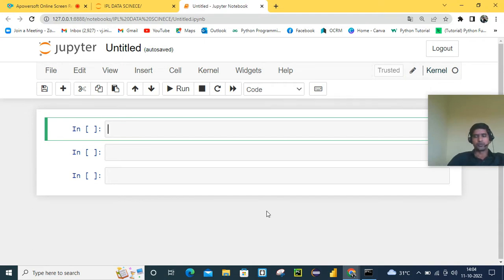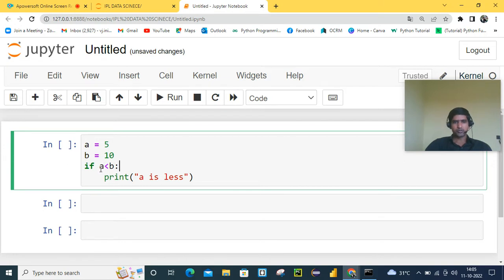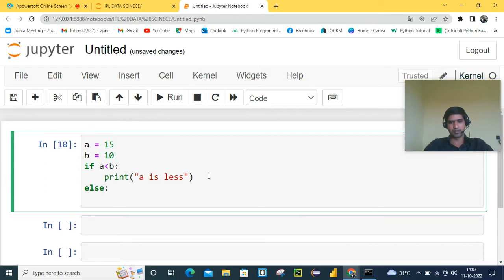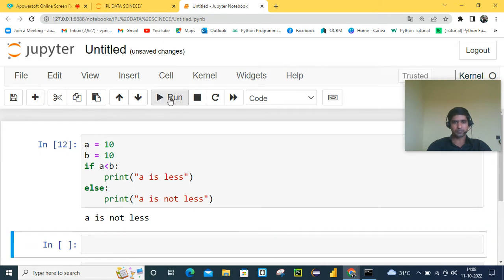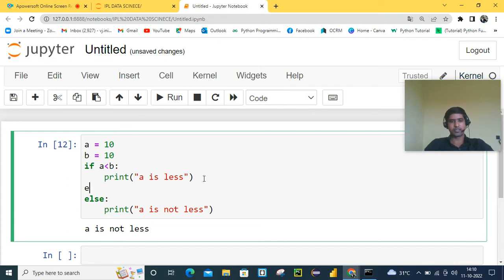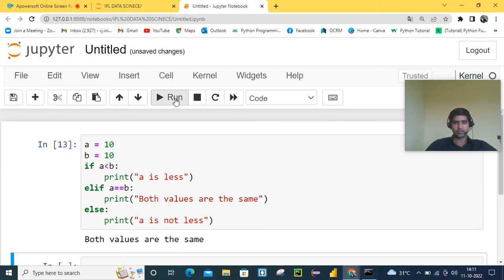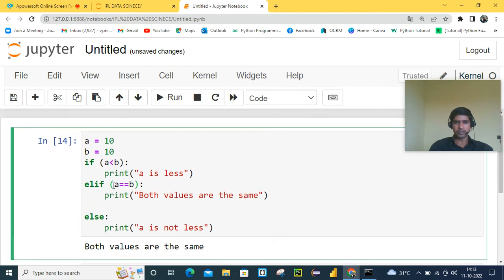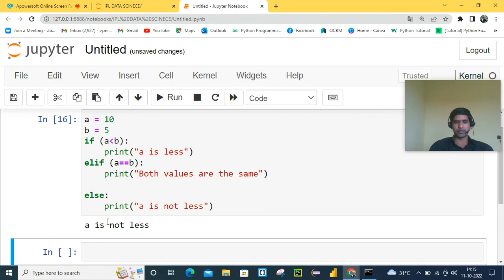PYTHON CONDITIONAL STATEMENTS:IF...ELSE,ELIF||EDUCATE YOURSELF DAILY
📝Hi! Guys,
Conditional Statement in Python perform different computations
 or actions depending on whether a specific Boolean
 constraint evaluates to true or false. Conditional statements
 are handled by IF statements in Python.

In this tutorial, we will see how to apply conditional statements in Python.

VIKASH JAISWAL
=x=x=x=x=x=x=x=x=x=x=x=x=x=x=x=
x=x=x=x=x=x=x==x=x==x=x==x=x=x=x==x=x==x=x==x=x=x=
=x=x=x=x=x=x=x=x=x=x=x=x=x=x=x=x=x=x=x=x=x=x=x=x=x=x=x=x=x=
Follow us on : UClWnxvykKMNqJ7UFGdiWCBA (SEARCH ON YOUTUBE)
=x=x=x=x=x=x=x=x=x=x=x=x=x=